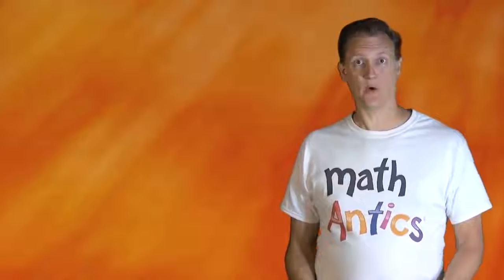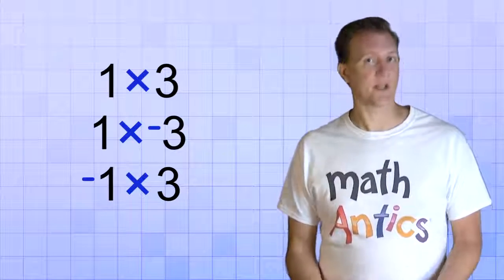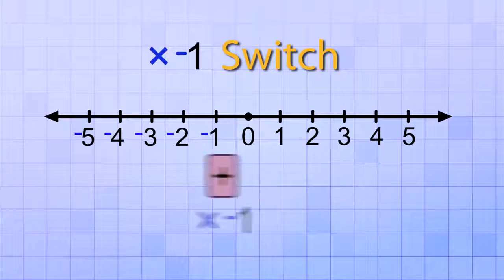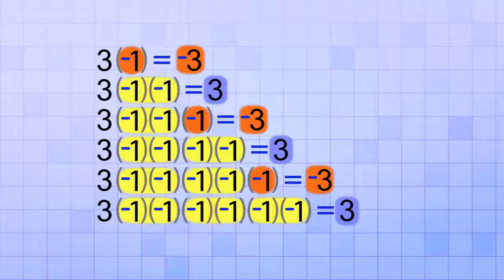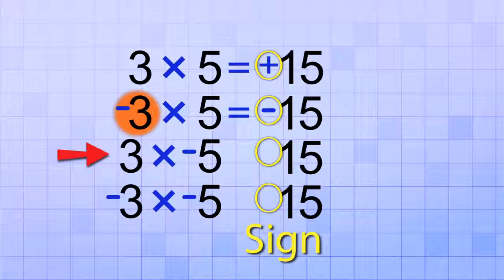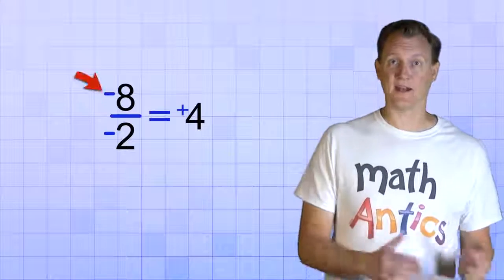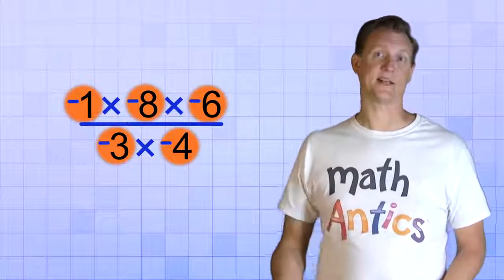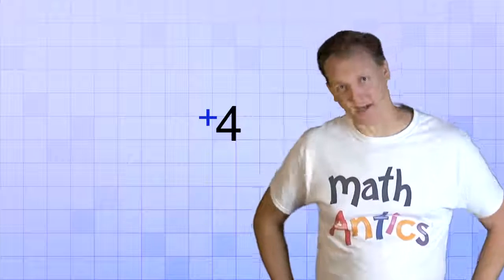Integer Multiplication & Division